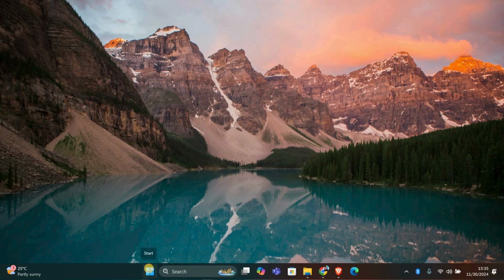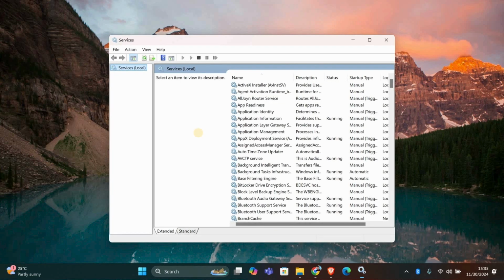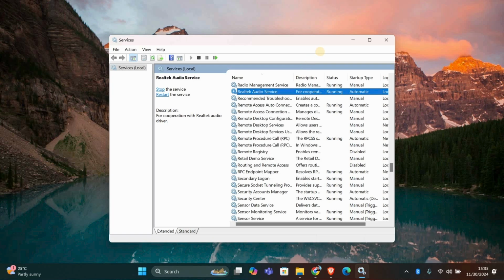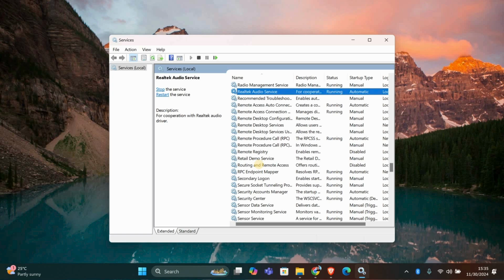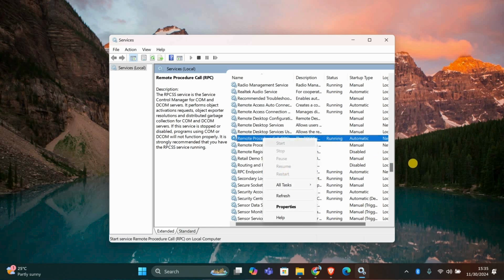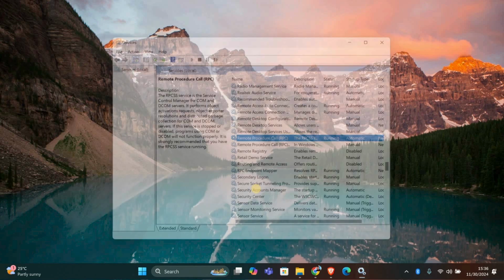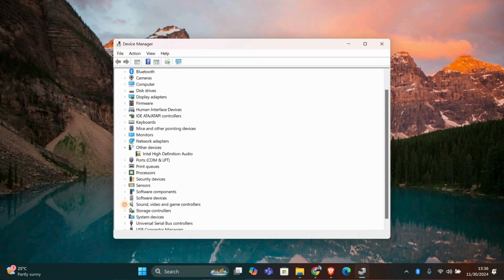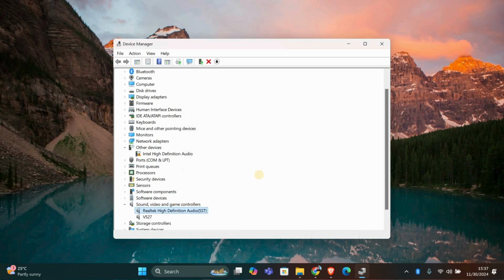How To Fix Realtek Audio Console Cannot Connect to RPC Service - Quick Fix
If your Realtek Audio Console shows the “Cannot Connect to RPC Service” error, this video explains the exact steps to restore the connection and get your audio settings working again in Windows 11 or Windows 10. You’ll learn how to identify the cause and apply proven fixes without reinstalling Windows.

🔹 Fix “Cannot Connect to RPC Service” in Realtek Audio Console on Windows 11
🔹 Fix “Cannot Connect to RPC Service” in Realtek Audio Console on Windows 10
🔹 Restart Windows Audio and RPC services in Services.msc
🔹 Reinstall Realtek Audio Console from Microsoft Store
🔹 Update Realtek High Definition Audio driver in Device Manager
🔹 Check Windows Event Viewer for Realtek Audio Console RPC errors
🔹 Reset Windows Store cache to fix Realtek Audio Console connection issues

Applies to: Realtek Audio Console on Windows 11 and Windows 10 (desktop and laptop PCs).